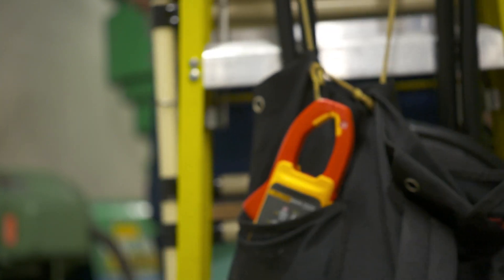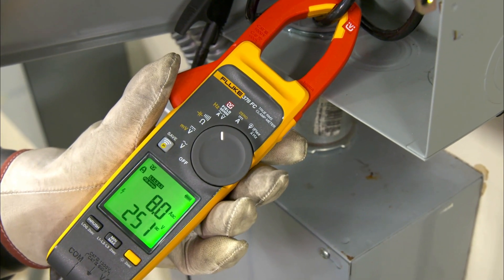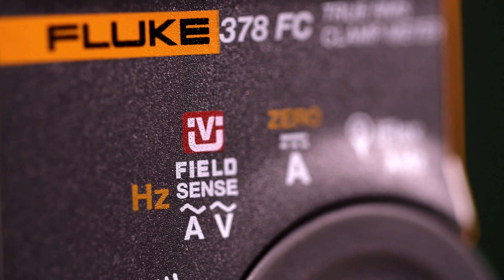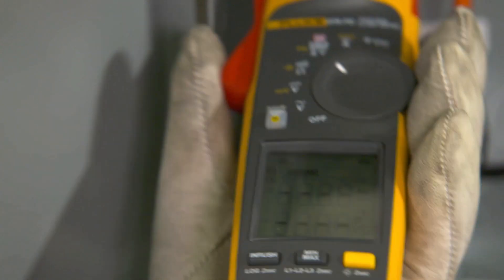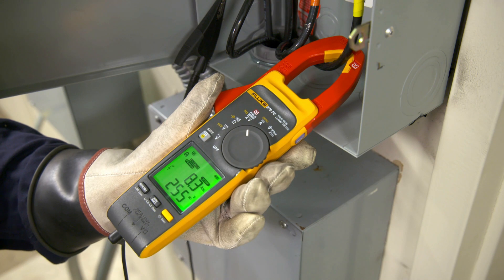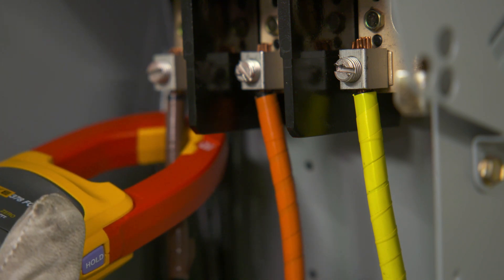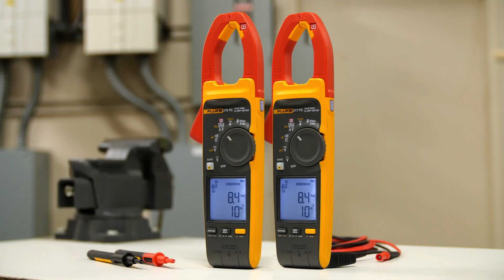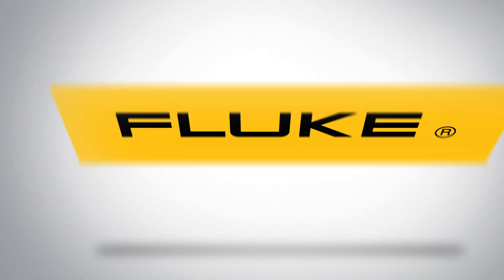Measure Voltage and Current Simultaneously | Fluke 377 FC and 378 FC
The Fluke 377 FC and 378 FC clamp meters make testing faster and safer - all without touching a live wire - using FieldSense™ technology.

You get accurate voltage and current measurements through the clamp jaw. Simply clip the black test lead to any electrical ground, put the clamp jaw around the conductor and see reliable, accurate voltage and current values on the display.

No more hand-written notes or complicated math.
• Complete 3-phase voltage and current tests in 3 easy steps
• Full set of phase-to-ground and phase-to-phase values calculated
• Displayed on your smartphone and saved to the cloud via Fluke Connect software
• Phase rotation calculated and shown on the Fluke Connect software